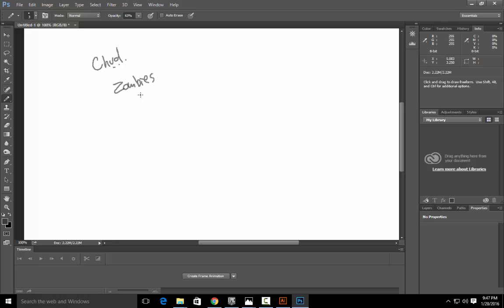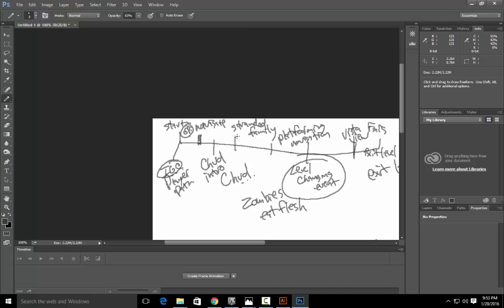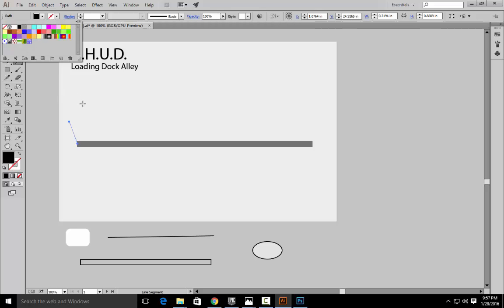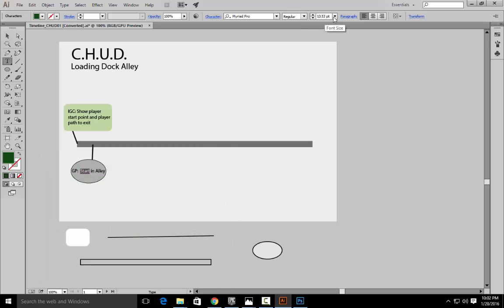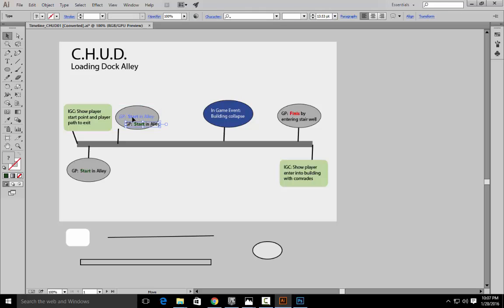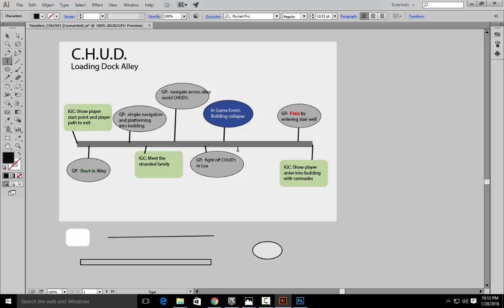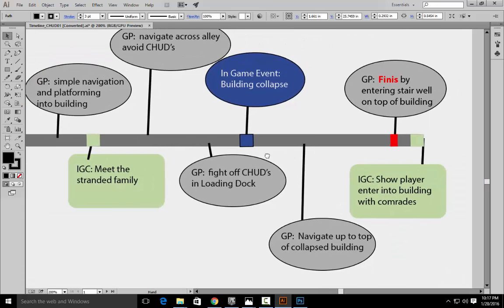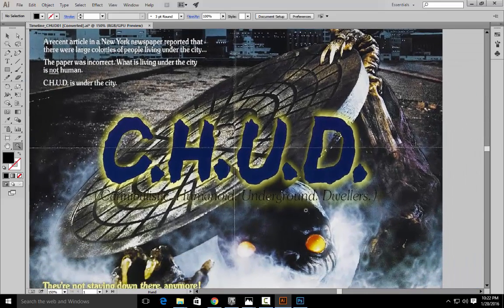PPP1. Timeline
Pre Production Package

How to brainstorm and isolate the key points of a Level and Mission Design by creating a Timeline.

This Walkthrough is based on a fictional level created using C.H.U.D. as the subject matter.